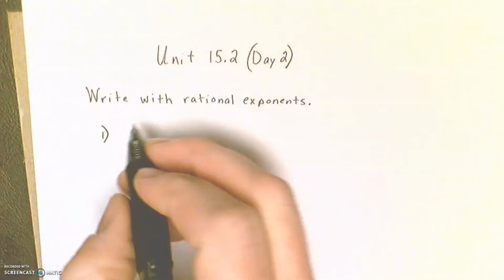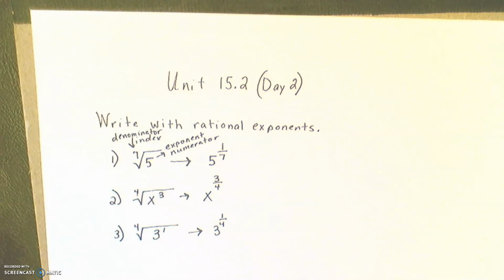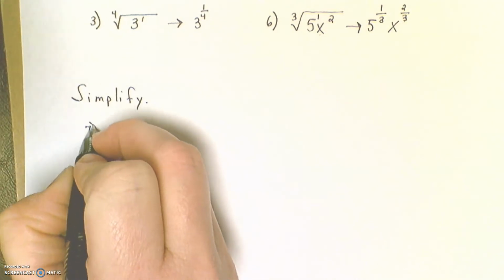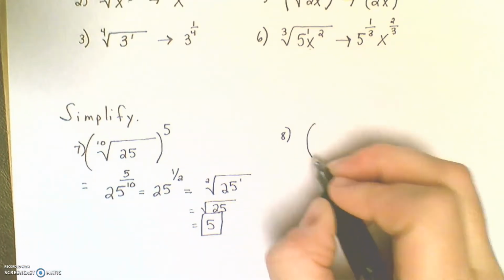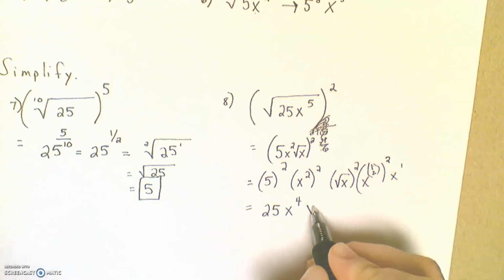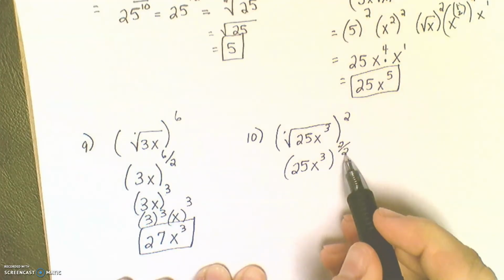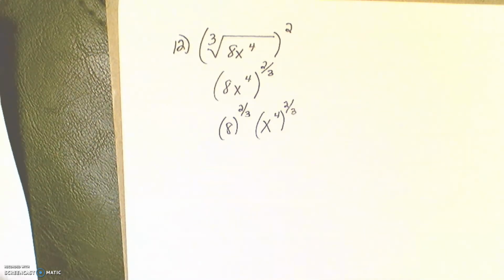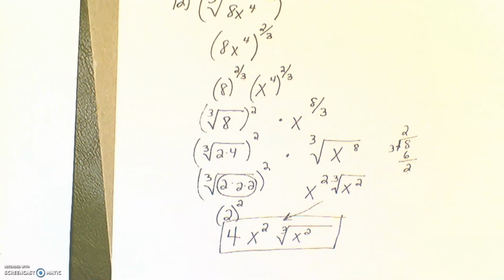15.2 (Day 2) Rational Exponents